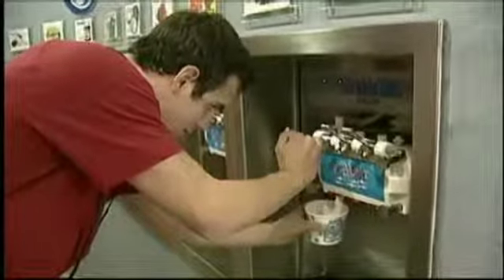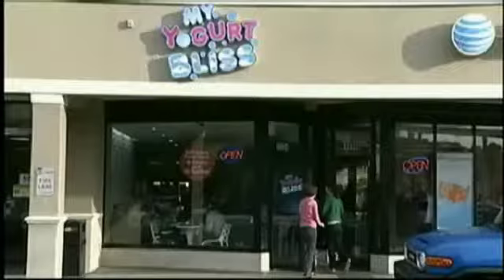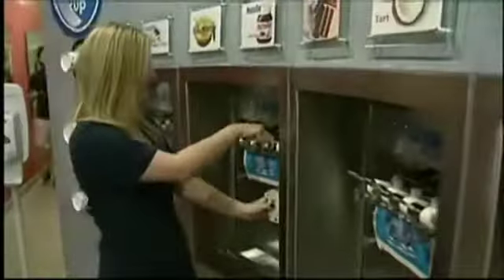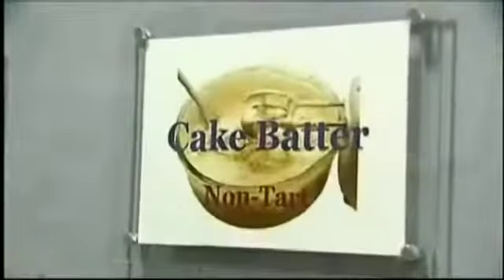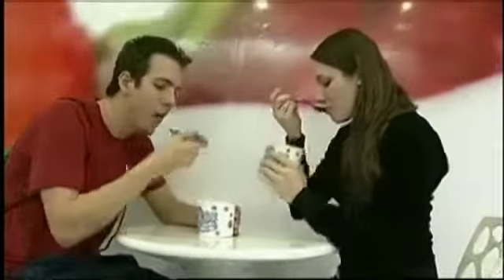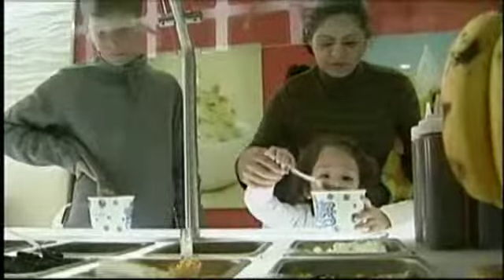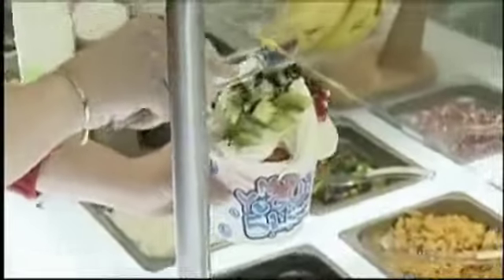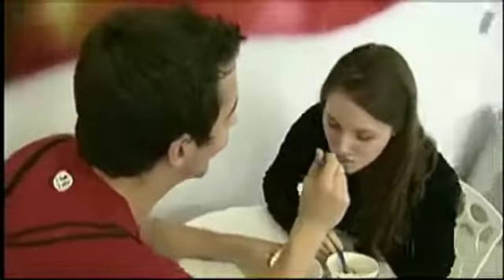My Yogurt Bliss - Designed By Wayne Ferrell Architecture